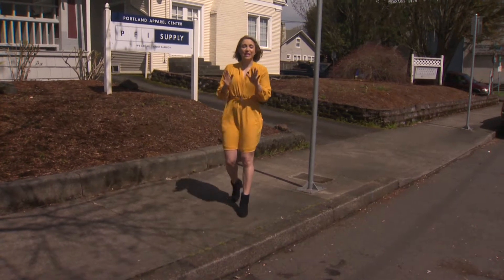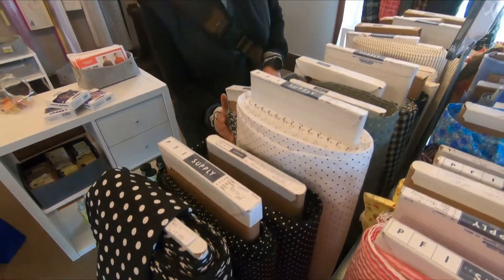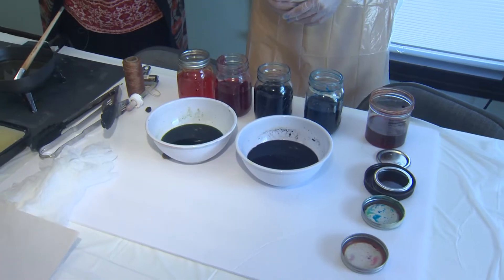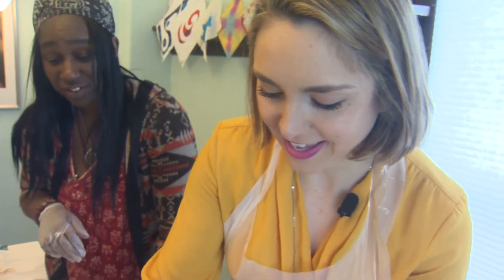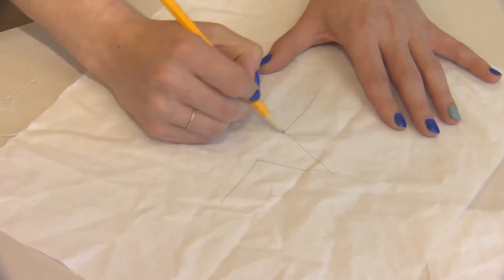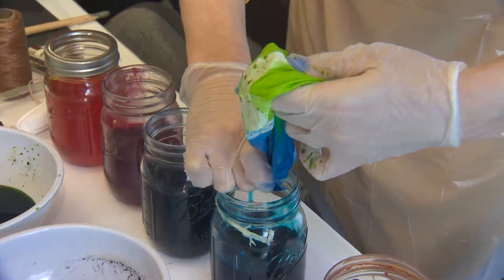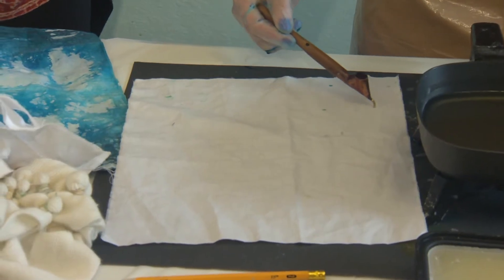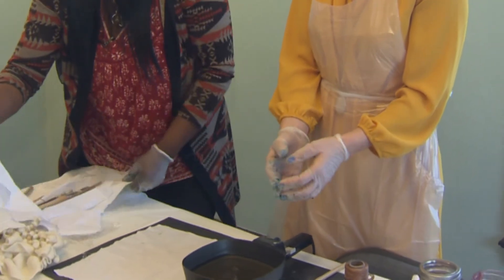Learning Batik dyeing at the new Portland Fashion Institute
The Portland Fashion Institute just bought a new building in the Hollywood District, where designers and aspiring designers can buy supplies for their creations. Cassidy Quinn got a lesson in Batik dyeing from textile artist Tricia Langman.